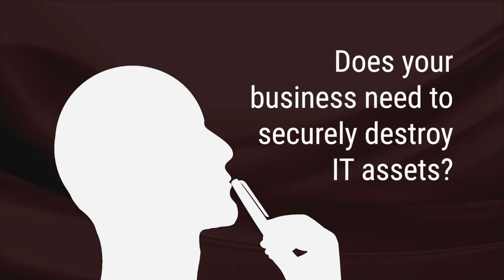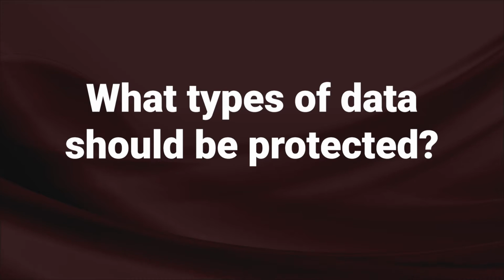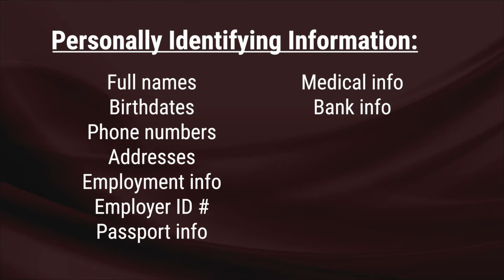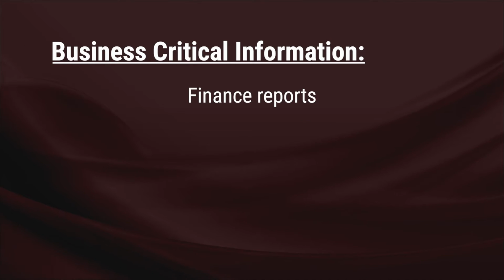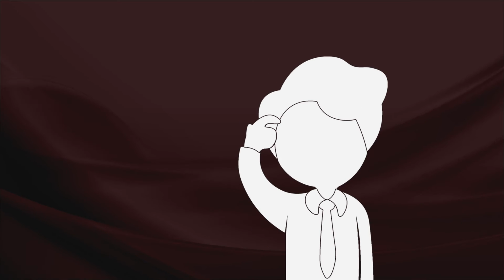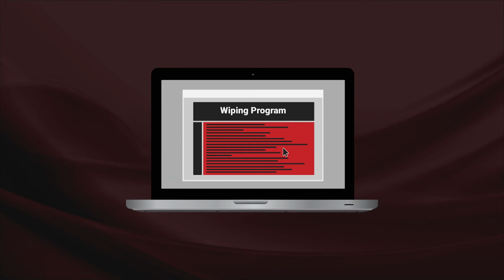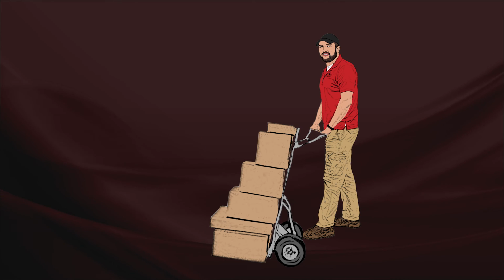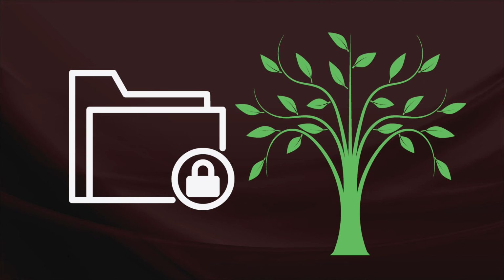Does my business need secure destruction of IT assets?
Businesses of all shapes and sizes are increasingly reliant on technology to function effectively in our modern world. Whether you are a mom and pop shop or a multi-national corporation, you need to seriously consider how you manage retired computers and devices along with the information they carry.